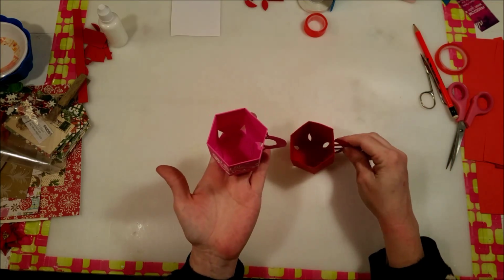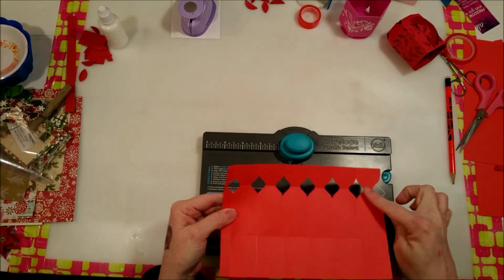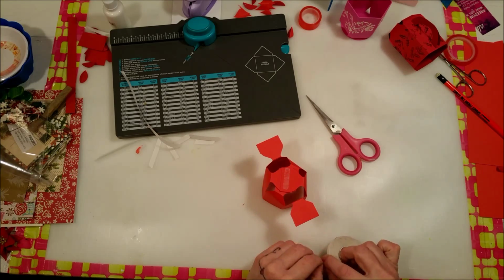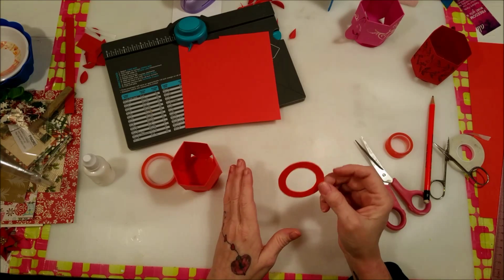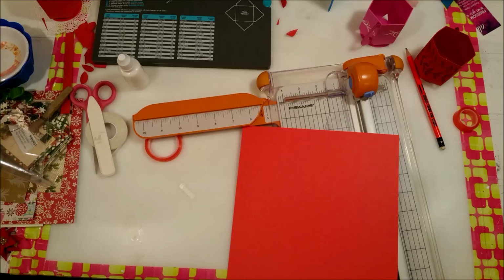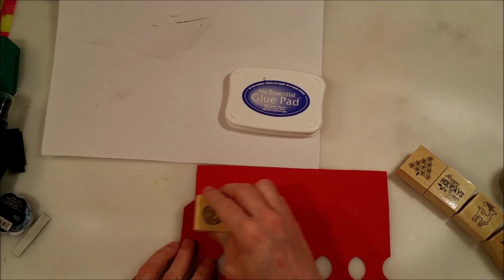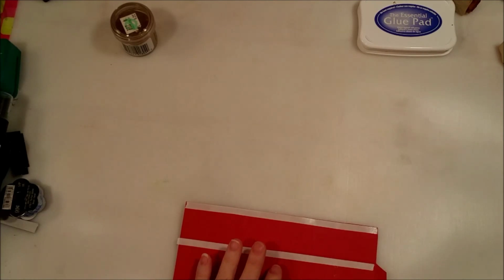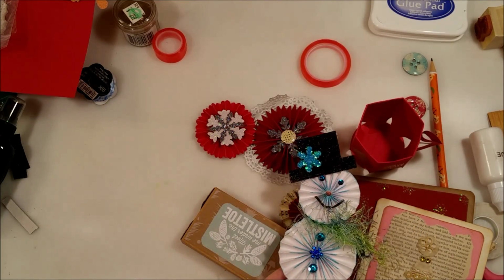Adorable Paper Tea Cup - Easy Tutorial - With or Without the Envelope Punch Board!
This adorable tea cup takes just minutes to make and would be a great gift for someone... put some goodies inside the cup and give to a co-worker this Holiday season!
Here is the link to the original creator...

Please subscribe to get the latest videos delivered right to your email and don't forget to "like" or ThumbsUp" If you enjoyed this video, I love getting your feedback so please comment below :)